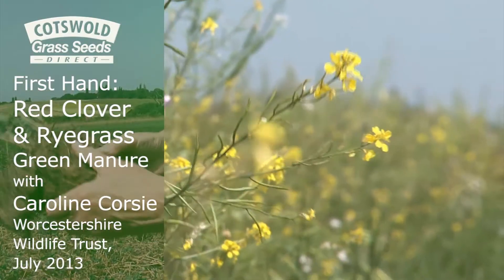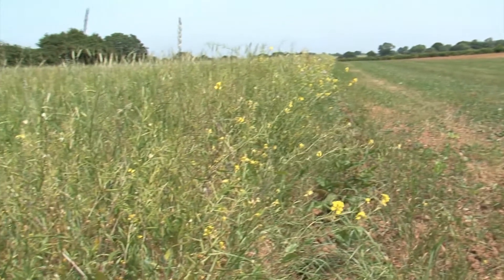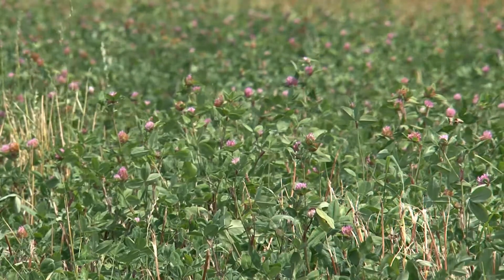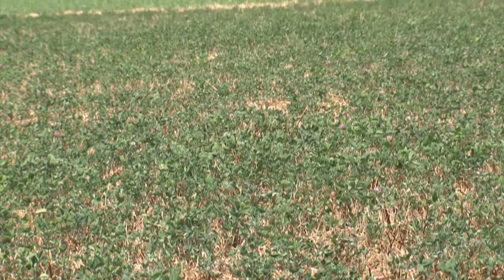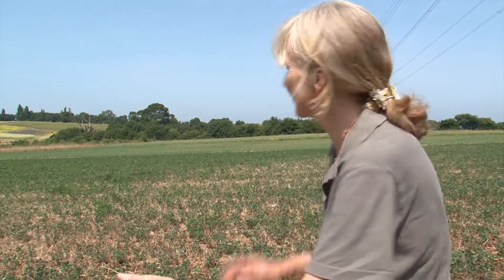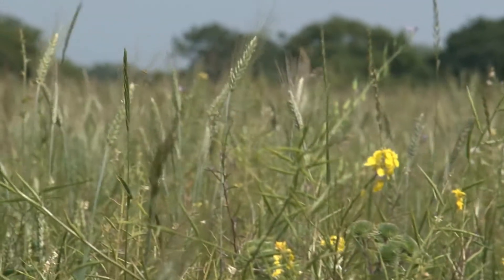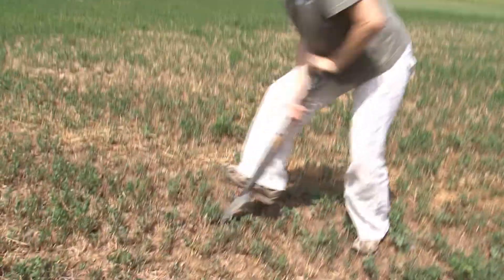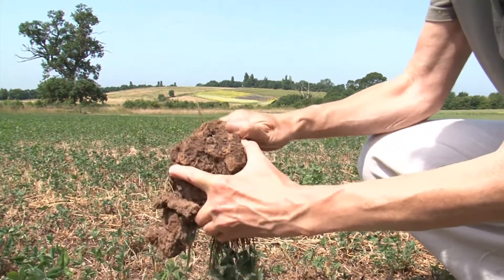Cotswold Seeds First Hand: Caroline Corsie - Red Clover & Ryegrass Green Manure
Caroline Corsie of the Worcestershire Wildlife Trust describes the use of Red Clover and Ryegrass to improve soil health and wildlife diversity.

This wildlife friendly farm has adopted a very long term approach to its soils. Caroline Corsie, a trained agronomist, is the manager and believes that farming starts from the soil up. She has run Lower Smite Farm for The Worcestershire Wildlife Trust for the last eight years. She has a passion for earthworms and other soil life and believes that crop diversity which provides better habitats is also extremely beneficial to the farm's bottom line.

For advice and orders please telephone free of charge

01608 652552